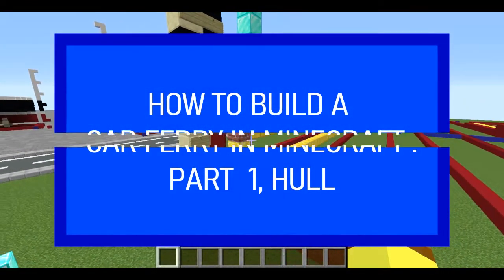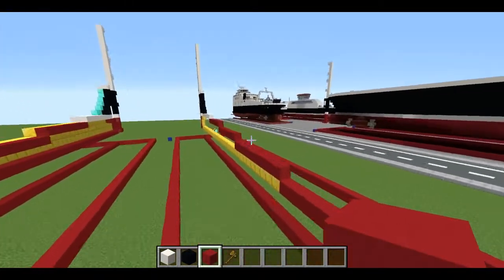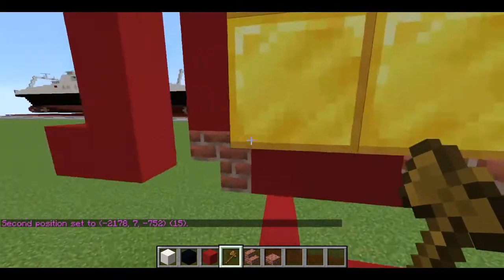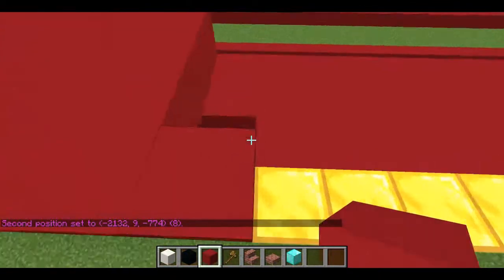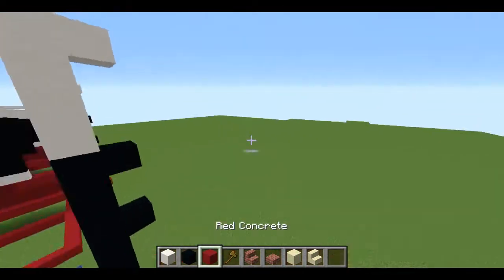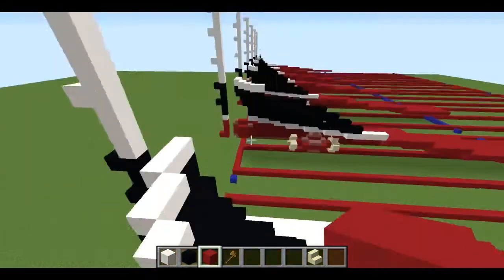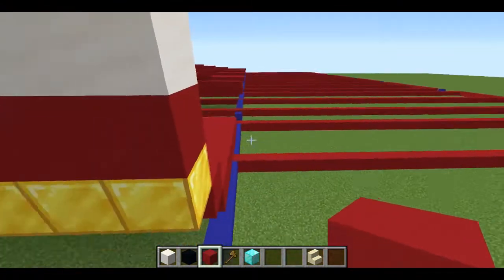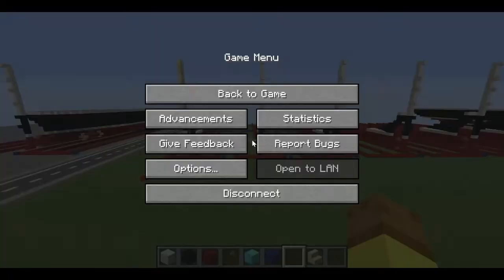How to build a car ferry in minecraft! Part 1 : hull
What is a double-ended ferry? A double-ended ferry is a roll on roll of (RORO) ferry that has two ends. That means that both the stern and the bow has propellers and ramps for the cars. Double-ended ferries make turnaround time much quicker and easier.
Double-ended ferries can have different sizes, between smaller ones at less than 60m to larger ones that are more than 90m. The larger ones sometimes have room for a lounge for the passengers, because a. they are bigger and b. they usually take a longer time to cross.
The version is making for now is the larger version, coming at 111m long and 17m wide.

I am trying to do a different way of making my tutorials, for this part.

Builtin NBS : MC.NystadBuildingServer.net 1.16.1